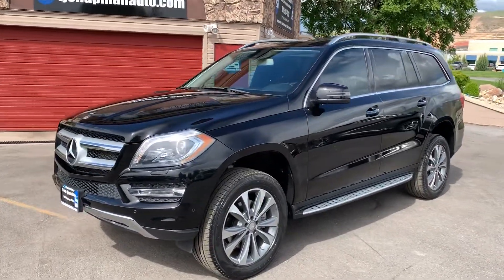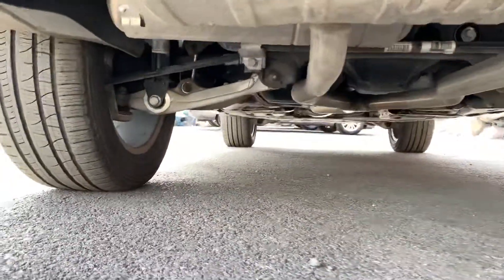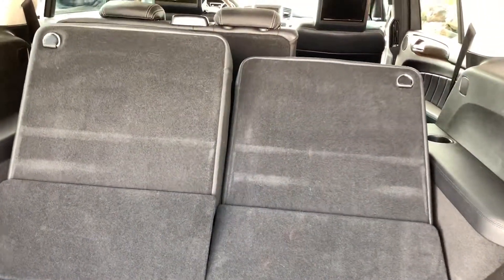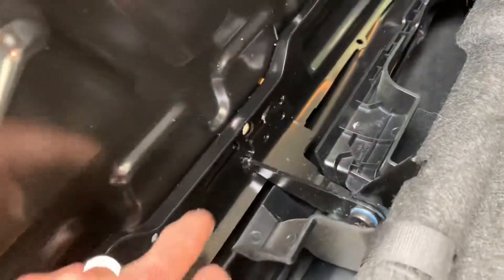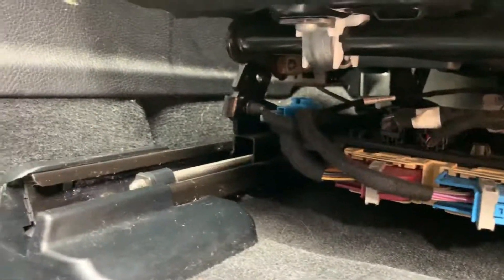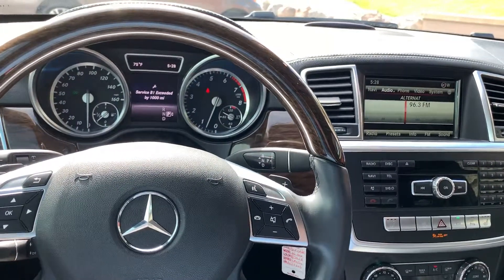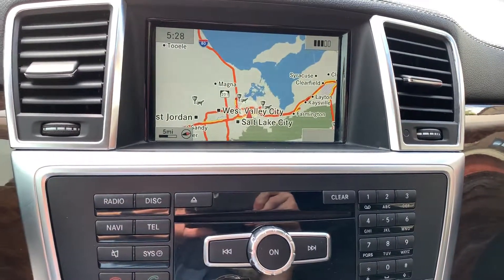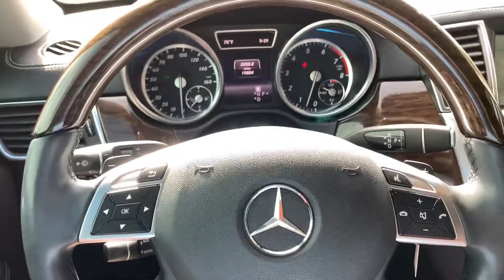May 30, 2019